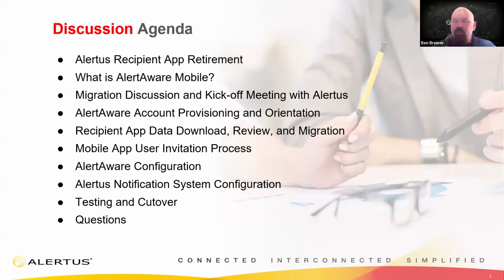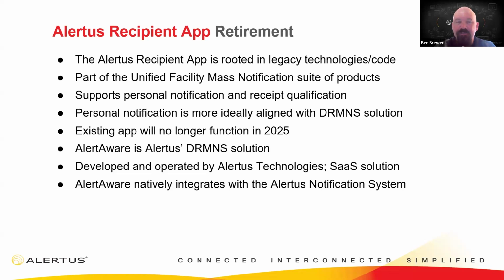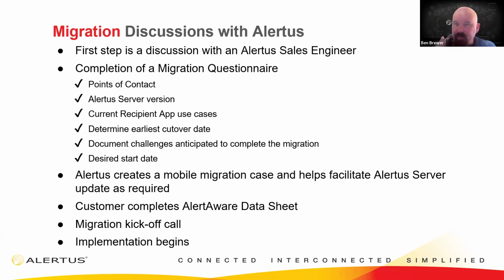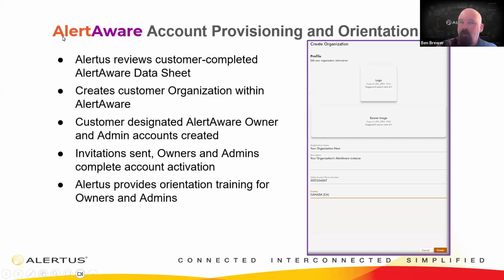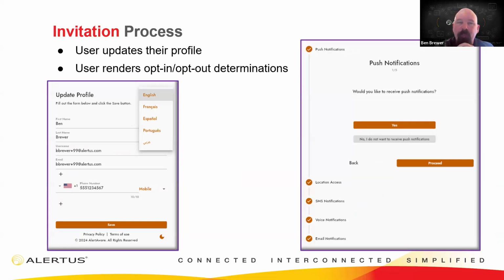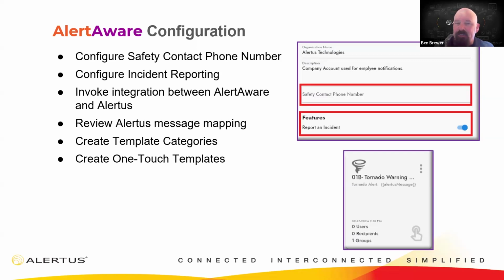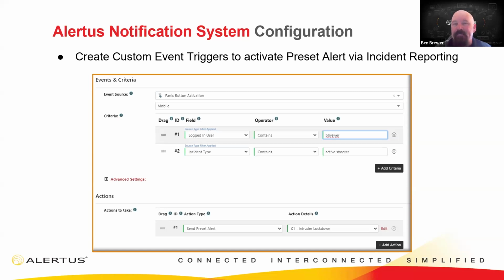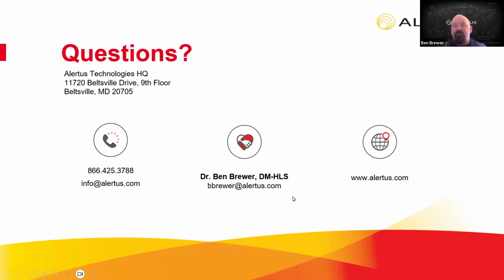Alertus Recipient App Migration